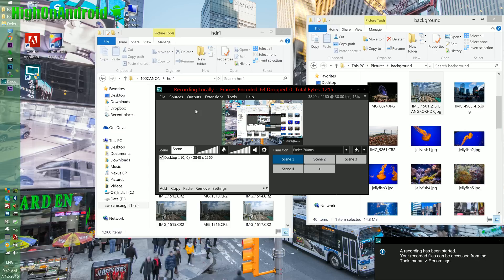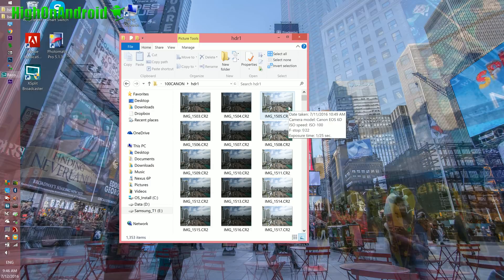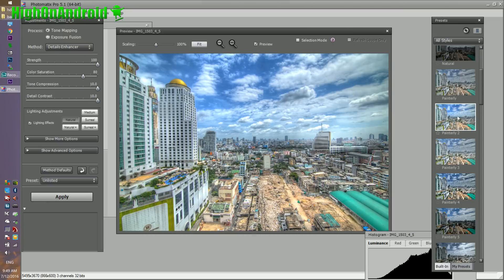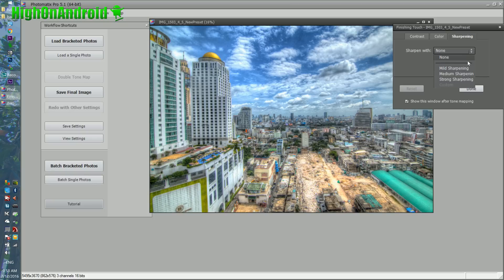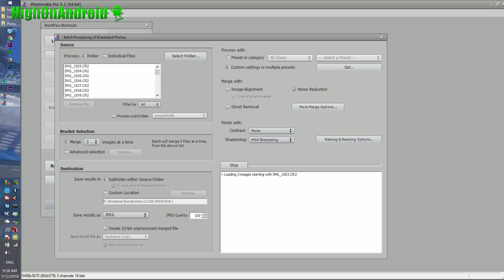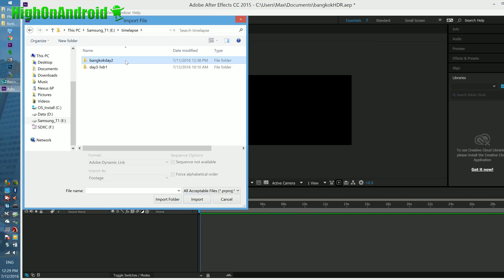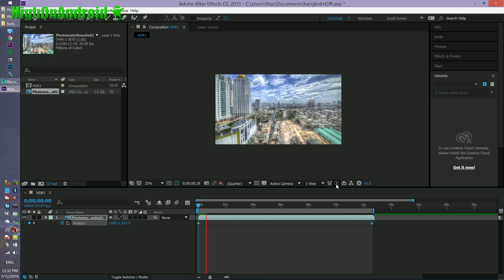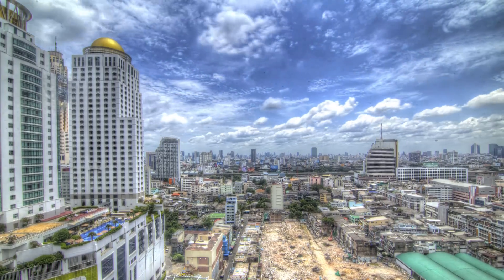How To Make Awesome 4K HDR Timelapse w/ Photomatix Pro and After Affects!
In this tutorial, I show you how to make 4K HDR timelapse with Photomatix and After Affects.  This tutorial is kinda long because it takes a long time to make an HDR timelapse video but if you follow this tutorial, you should be able to make your own 4K HDR timelapse with virtual zooming/panning affects.

For zooming, use "s" key on your keyboard to change zoom and for panning, use "p" key on your keyboard to change position for Adobe After Effects.

Now, I didn't include a tutorial on how to shoot bracketed photos, which you will have to do with your Canon, Nikon, Sony, or Panasonic camera but there's a ton of guides out there.  I will also make a tutorial on that soon if you guys are interested.

I normally don't make tutorials like this but since I was making a 4K HDR timelapse here in Bangkok, I figured I would hit the record button while making it.  The HDR timelapse in this video is just one of many clips from the main 4K timelapse I am working on.  It takes an average of 2-3 hours for a short 10-second clip.

My Korean channel is here:
My drone channel is here